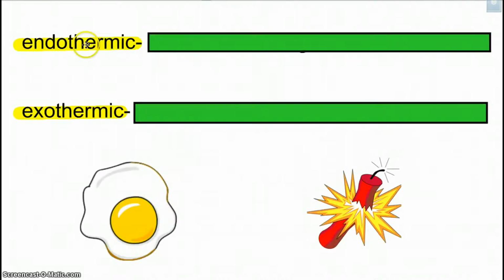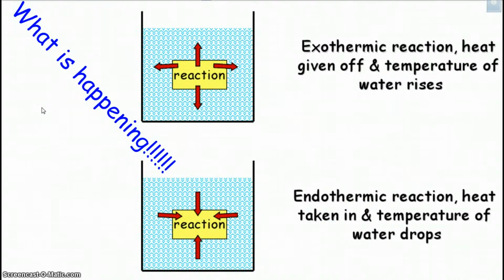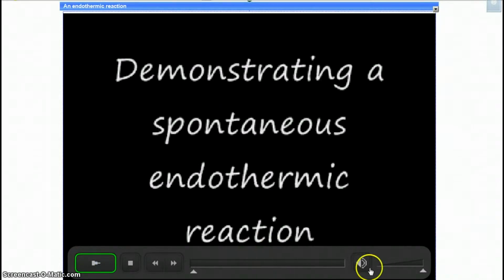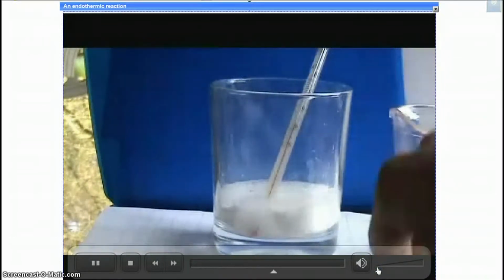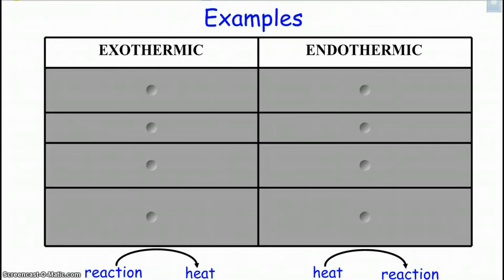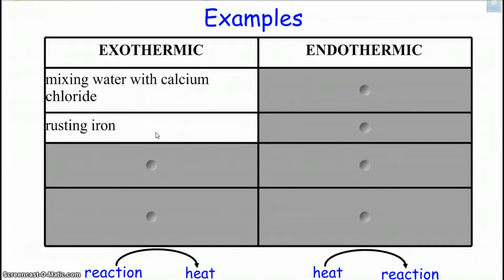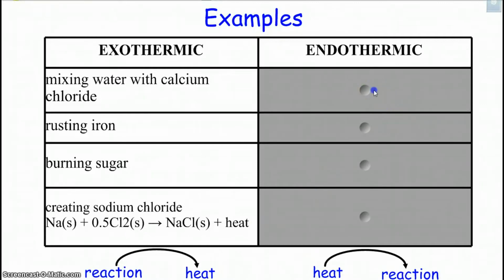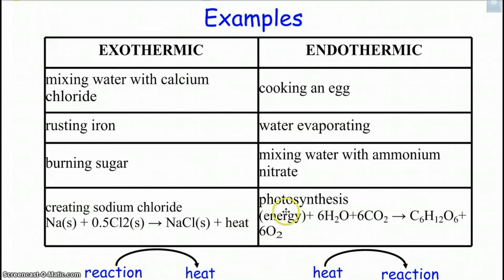Chemistry LT 4 Part II: Endothermic and Exothermic